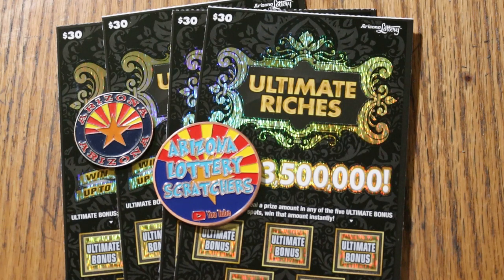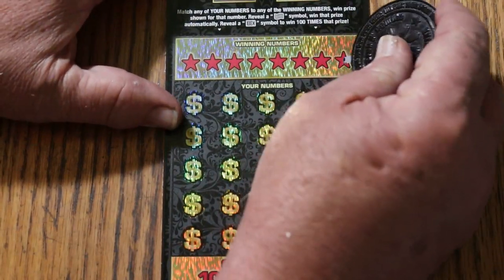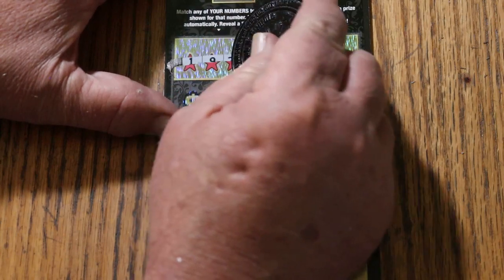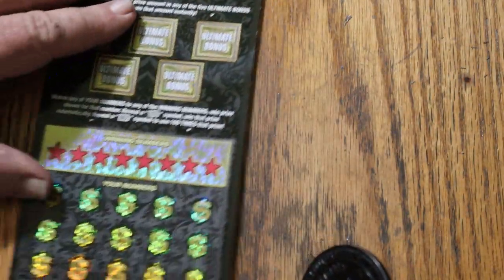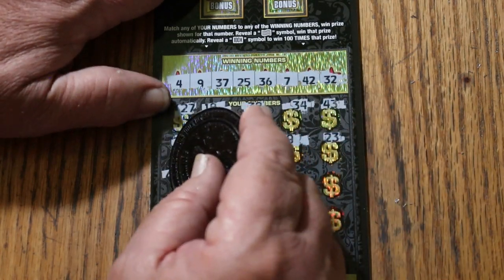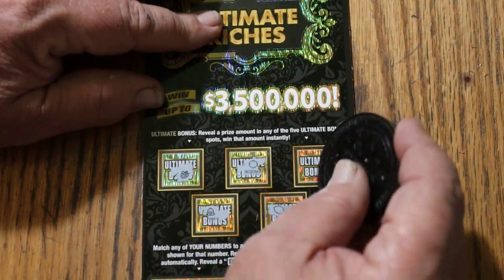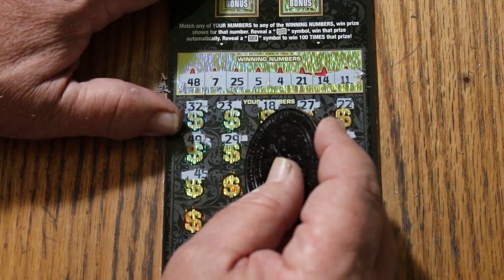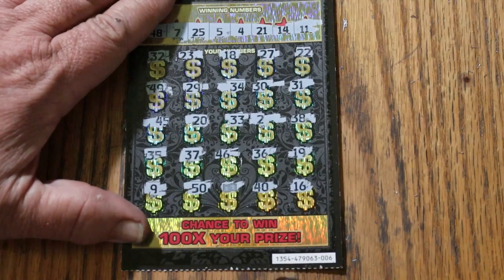ARIZONA BIGBOYS💥$30 ULTIMATE RICHES💥😎